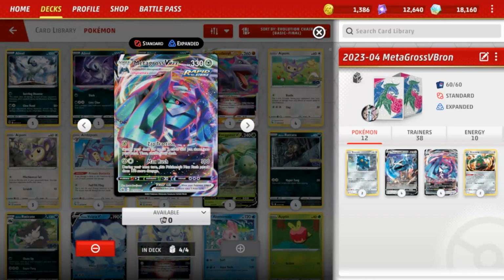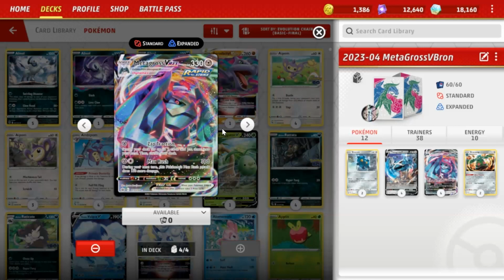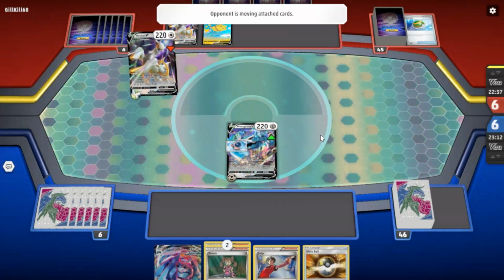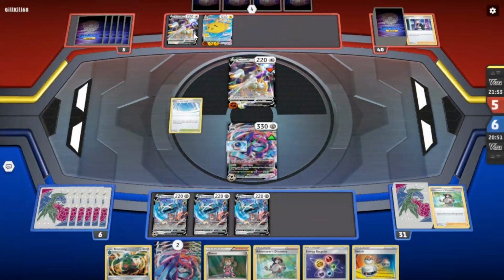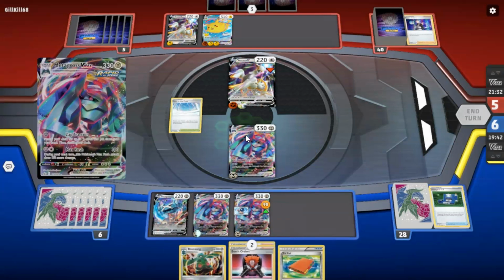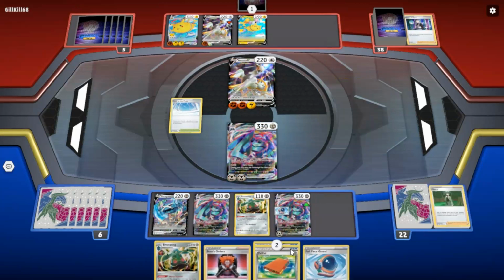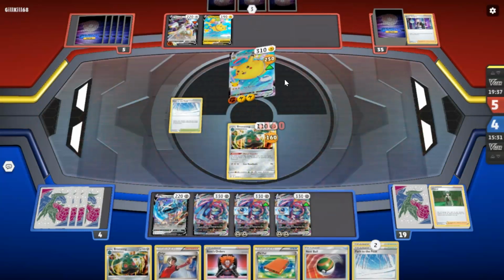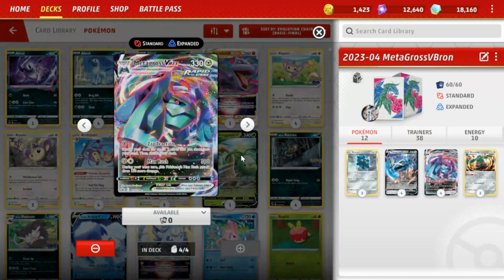Pokemon TCG Deck - MetaGross VMax/Cheryl - Heavy Metal!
[DESCRIPTION]
Similar to my last deck, this uses Cheryl to heal a VMax pokemon. It differs from the Blaziken VMax deck in two ways. First is that you can utilize Bronzong to move energy so you don't need to retreat. Second is Metagross' Zap Traction attack allows you to search your deck for any 2 cards, which helps with setup.

[DECK STATS]
(out of 5)
Fun: 4
Strength: 3
Price: 4

EFG-Standard

[DECKLIST]
Pokémon: 4
2 Bronzor ASR 111
4 Metagross V CRE 112
4 Metagross VMAX CRE 113
2 Bronzong BST 102

Trainer: 15
3 Switch CRZ 144
1 Energy Recycler GRI 123
4 Cheryl BST 123
2 Ultra Ball SUM 135
2 Pal Pad FLF 92
3 Avery CRE 130
2 Judge BKT 143
1 Hisuian Heavy Ball ASR 146
4 Adventurer's Discovery FST 224
3 Nest Ball SUM 123
2 Pokégear 3.0 SSH 174
3 Path to the Peak CRE 148
3 Full Face Guard EVS 148
2 Boss's Orders SHF 58
3 Shauna PHF 104

Energy: 1
10 Basic {M} Energy Energy 52